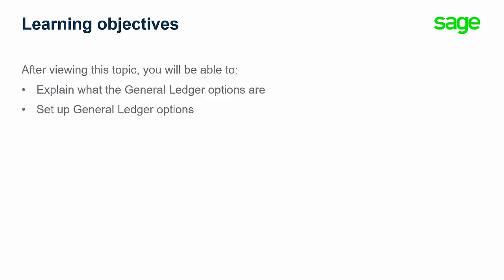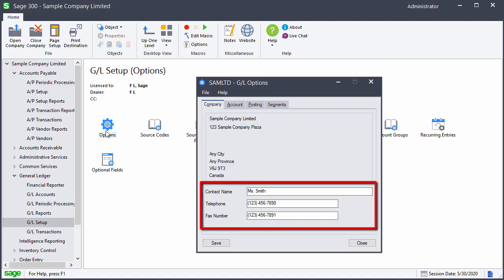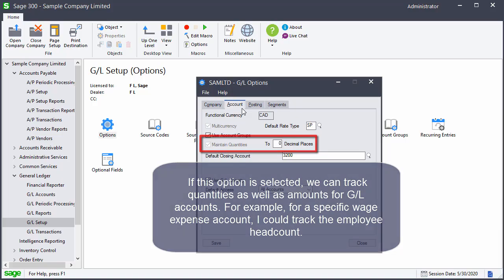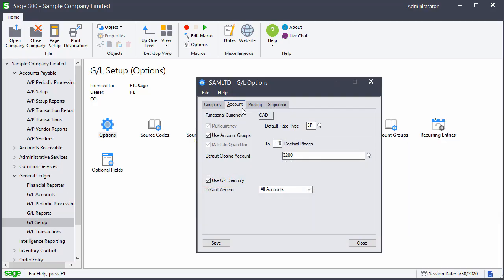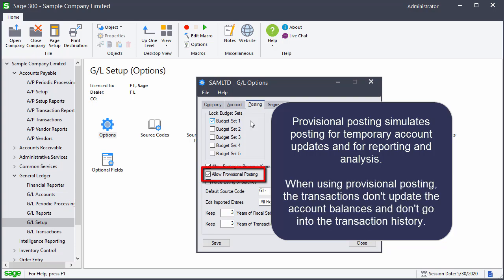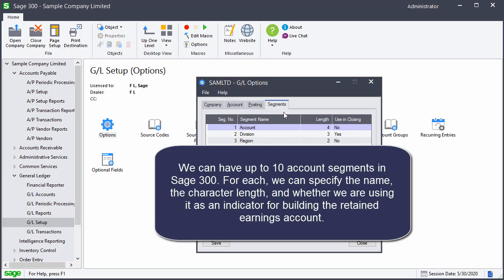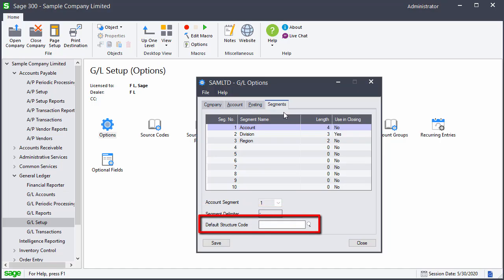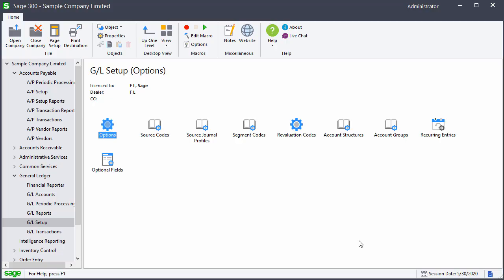General Ledger Options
In this video, we’ll guide you through the General Ledger (GL) module in Sage 300, covering key features like account setup, journal entries, financial reporting, and multi-currency support. Learn how to streamline your accounting processes and make the most of Sage 300’s powerful tools.